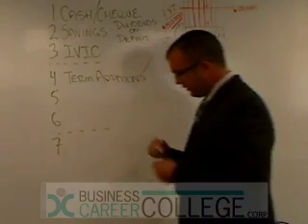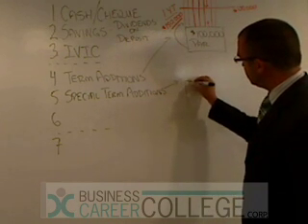Whole Life Part 4